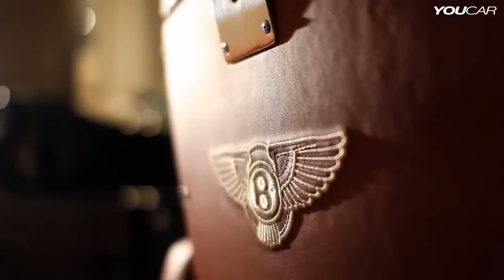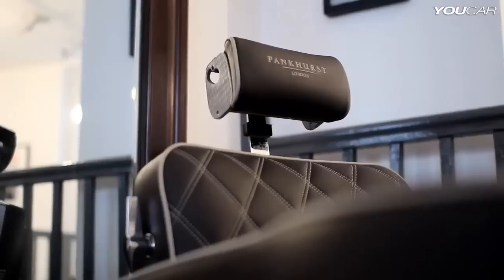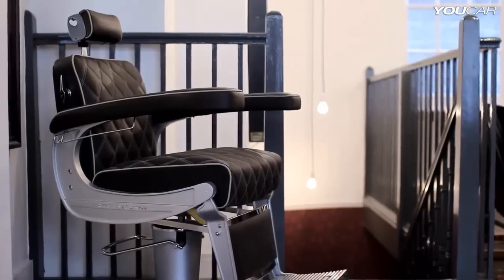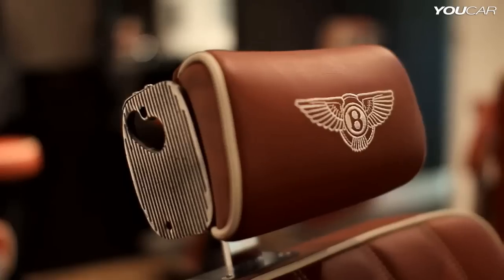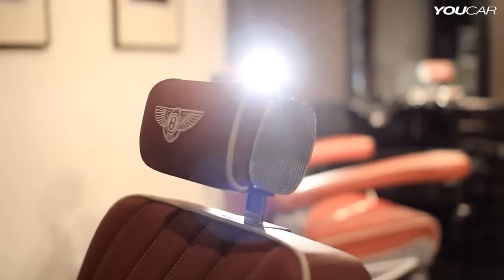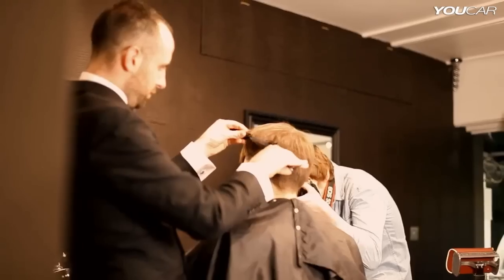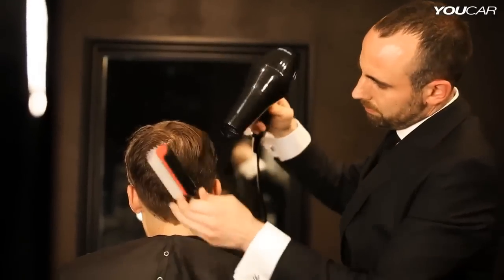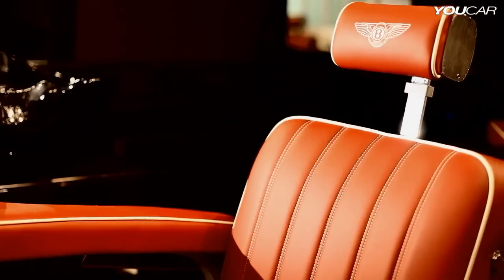Bentley Cuts a Dash with Pankhurst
Bentley is delighted to announce the launch of its new collaboration with the luxury men's lifestyle brand Pankhurst, at the opening of the new Pankhurst men's grooming store in London.

Bentley craftsmen based at the company's renowned Crewe headquarters have renovated six barbers' chairs, utilising the craftsmanship and engineering techniques of the illustrious marque and incorporating materials and finishes from Bentley cars.

Pankhurst London offers classic haircuts with a modern twist, drawing inspiration from timeless styles, then updating each look with a unique and inspirational edge. Both Bentley and Pankhurst share a commitment to peerless quality, contemporary style and modern luxury which combine to make the partnership one of true excellence.

The project combines Bentley's skills in both leather trim expertise and the Mulliner special commissioning department. Eight hides were used in the development and production of Bentley's unique chair covers, while bespoke Bentley and Pankhurst embroidery was created to embellish the luxury specification of the chairs.

The chairs' arms were refabricated by grafting new wood onto the structure to replace the redundant ashtrays, and the suspension system within the chairs was reworked to improve the level of comfort. Hand-sculptured new headrest foams were also produced in an improved density material to further enhance the sense of wellbeing. Finally, colour combinations were chosen by the Bentley colour and trim team in conjunction with Pankhurst. Fire Glow and Burnt Oak, standard colours across the Bentley product range, were used for five chairs, with stitching and piping in Linen, the stitch pattern on the Fire Glow seats being based on the Continental GT range. The stitch pattern on the Burnt Oak seat was based on the Mulliner specification.